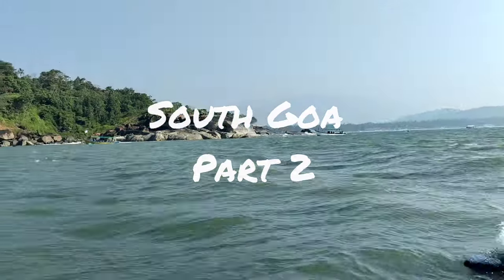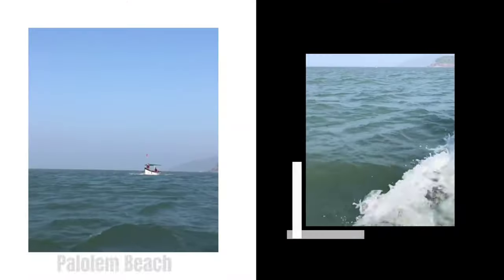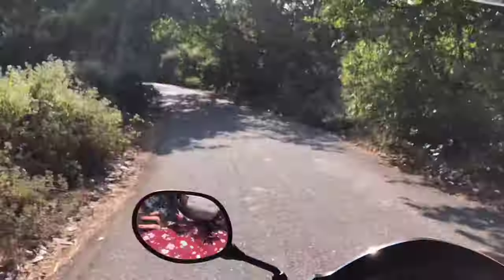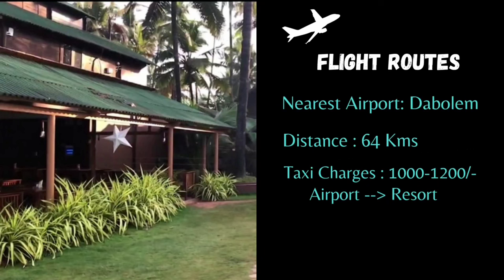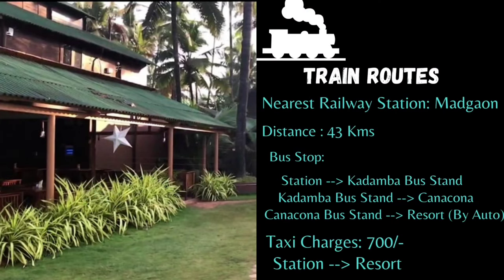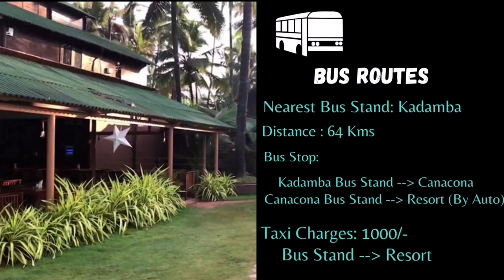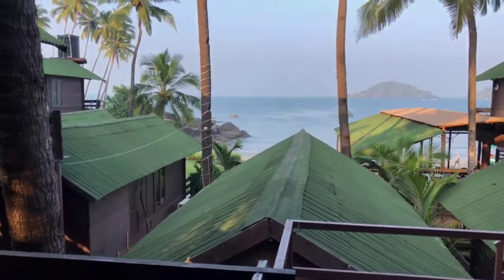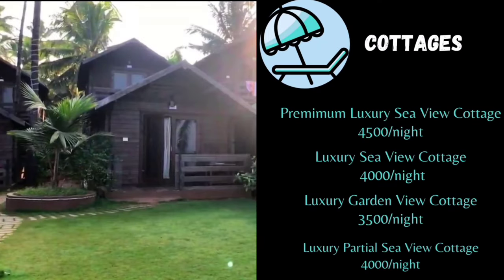South Goa|Palolem Beach|Butterfly Beach|Turtle View|Dolphin Spotting|ELittleThing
This is the Part 2 of our South Goa trip !
In this video we have covered the places near Palolem Beach, calm and aloof butterfly beach, turtle view and also dolphin spotting. We have also included the resort to stay near beach.

Have you explored these places yet ?

Commuting Details:
Flight - Nearest Airport : Dabolem , distance from Airport to Resort : 64 Kms, Taxi Charges : 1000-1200Rs from Airport to Resort.
Train - Nearest Railway Station : Madagaon, distance from Station to Resort : 43 Kms, Taxi Charges : 700Rs from Station to Resort.
Bus - Nearest Bus Station : Kadamba, distance from Bus Station to Resort : 64 Kms, Taxi Charges : 1000Rs from Station to Resort

Loads of Love - ELittleThing ❤️

Shot on : iPhone X, OnePlus Nord with DJi Gimbal
Video editing software : inshot
Photo editing : Canva
               - Outside, Musician: @iksonmusic
               - Do It, Musician: @iksonmusic
               - Sunny, Musician: @iksonmusic
               - As Leaves Fall, Musician: @iksonmusic
               - Dear Autumn, Musician: @iksonmusic
               - Wanna, Musician: @iksonmusic
               - Seaside, Musician: Not The King
               - Are You Ready, Album: Lost in the Moment
               - Sunny, Musician: @iksonmusic
               - Canva inbuilt music